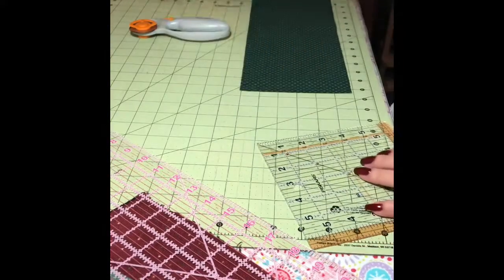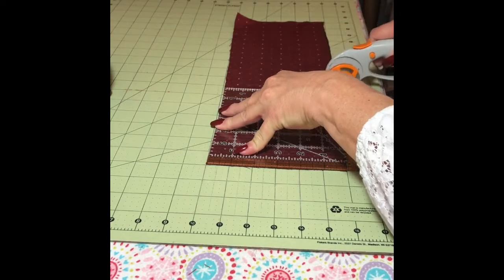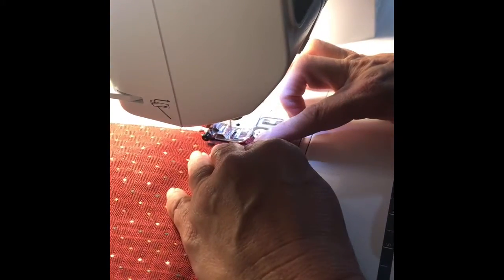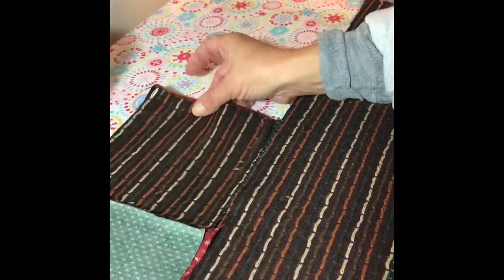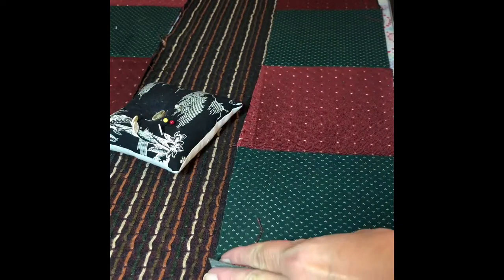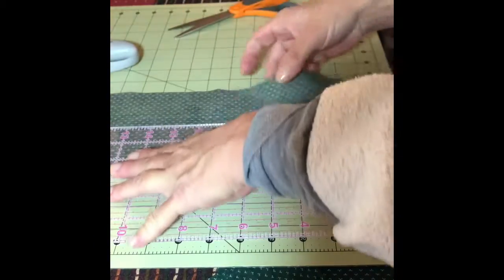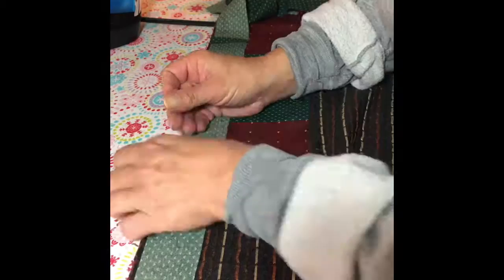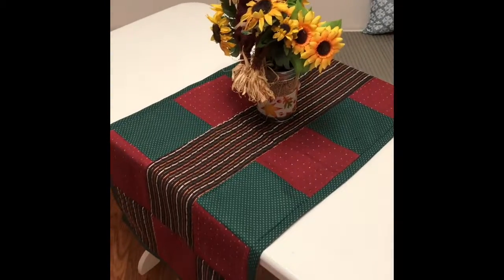DIY Fall Table Runner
I enjoy making something from something that was once something else. I hope you enjoy.